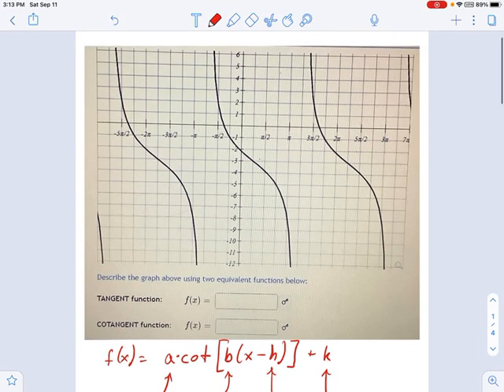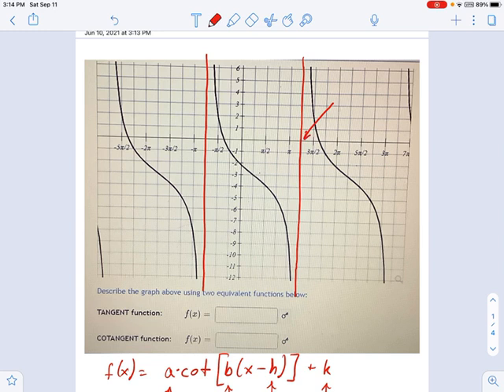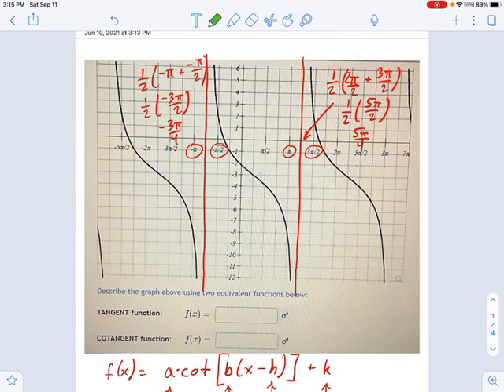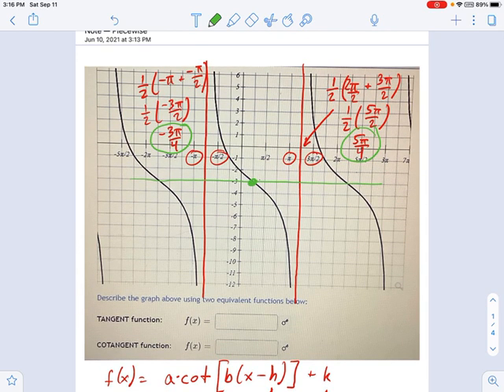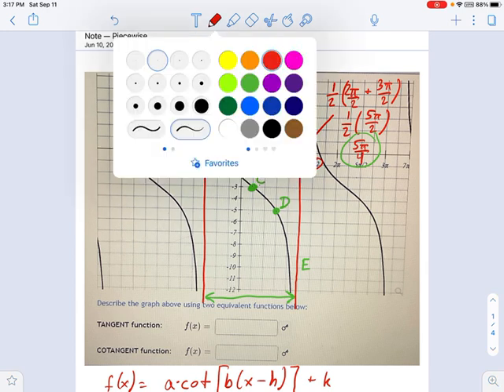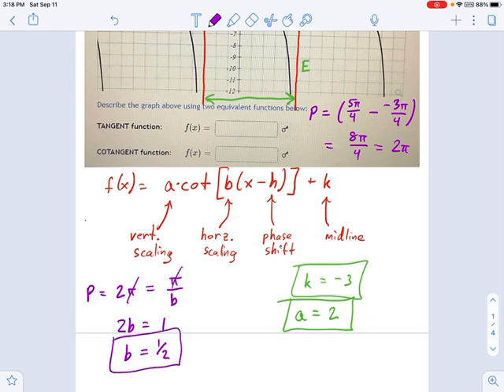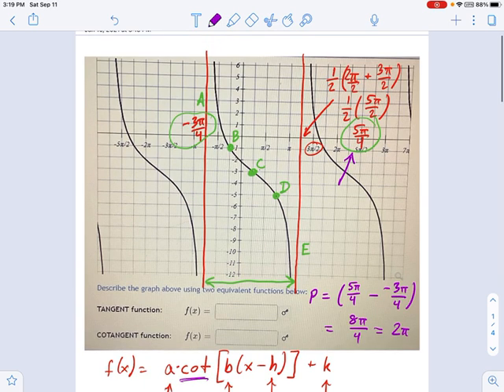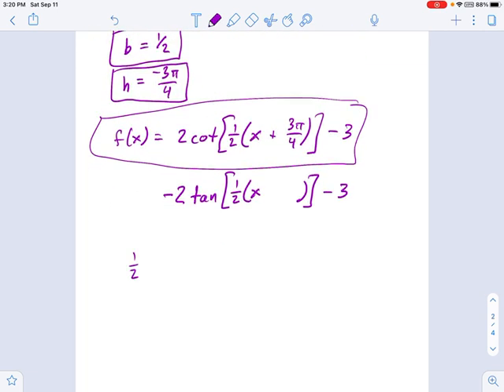SM3.08.35 -- Determine Tangent and Cotangent Function from a Graph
Murphy Math -- Determine tangent and cotangent functions based on key features of a graph.  Includes vertical scaling factor (amplitude), phase shift, midline, and horizontal scaling factor.